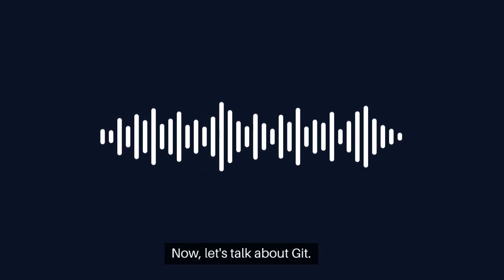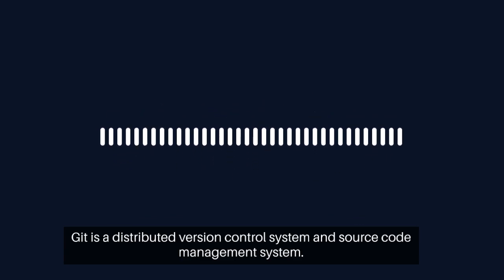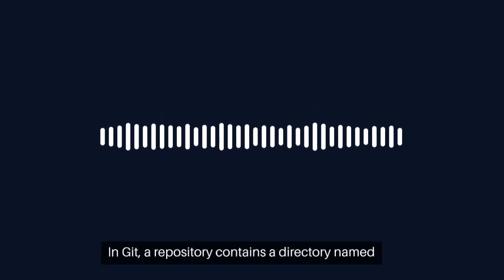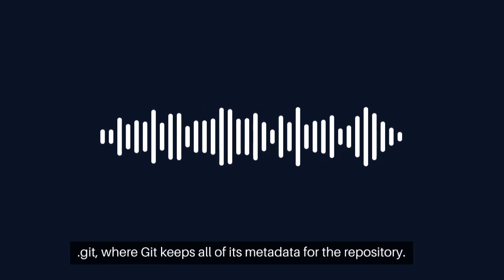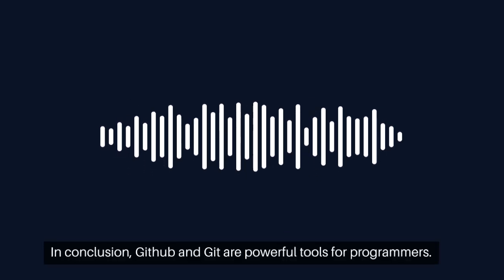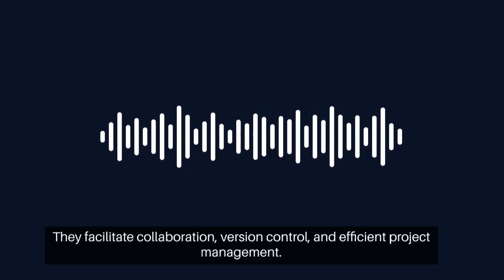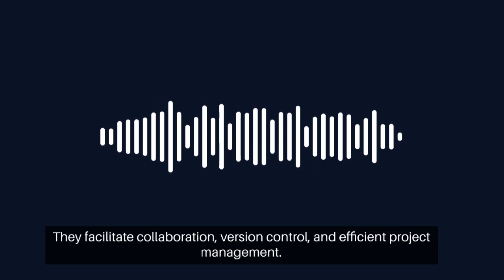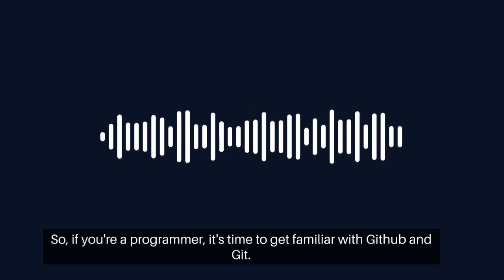12. What is Github and Git